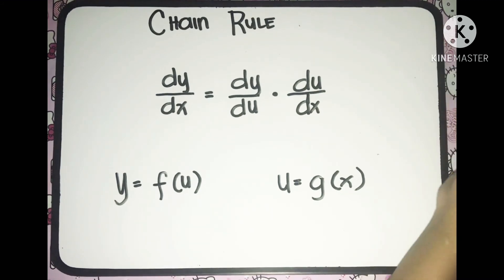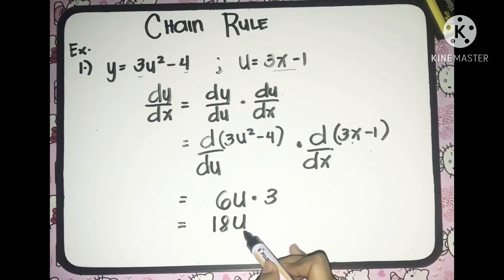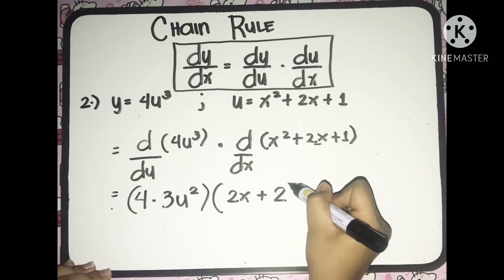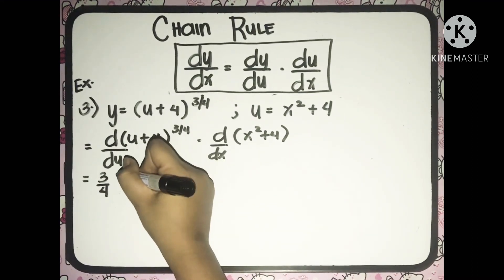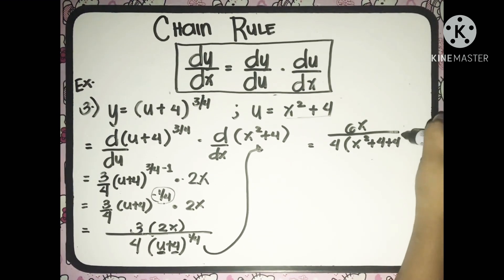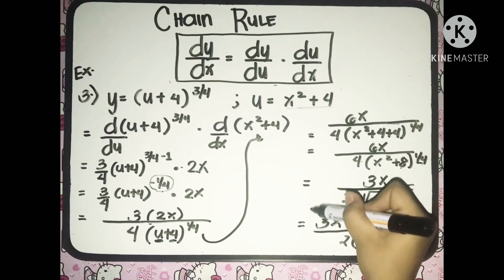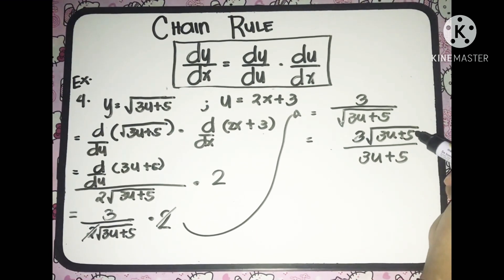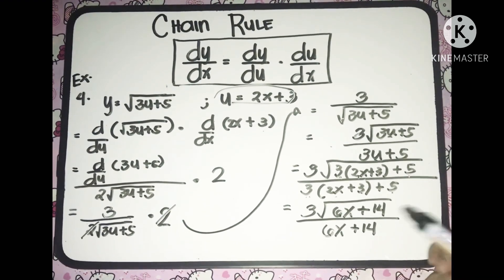CALCULUS - Chain Rule